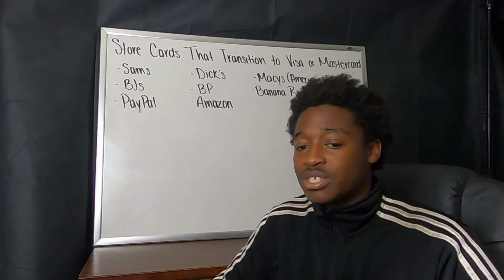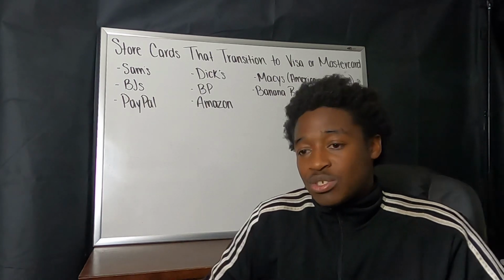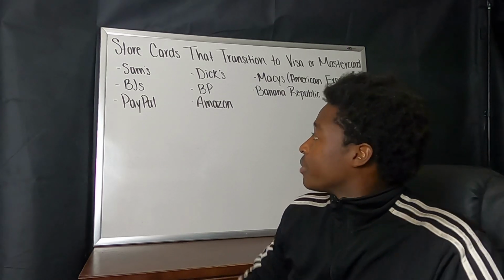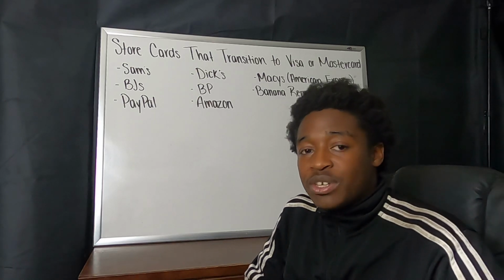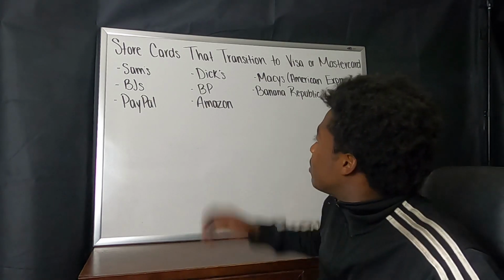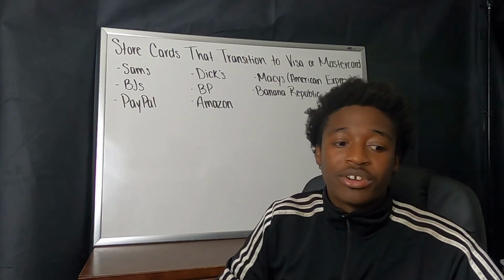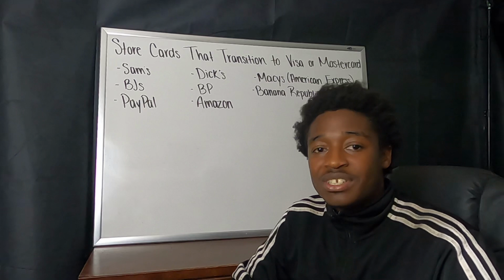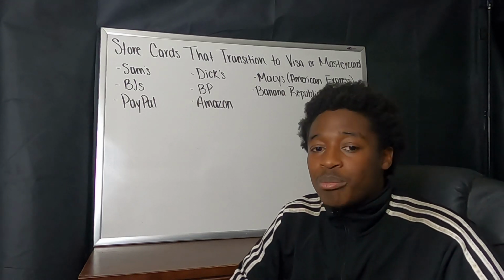Building Credit with 8 Store Credit Cards with Visa, MasterCard & American Express Upgrade Options